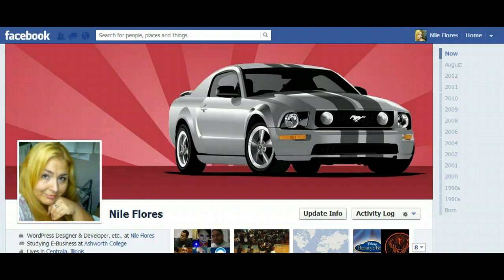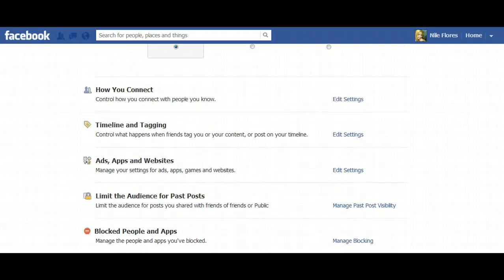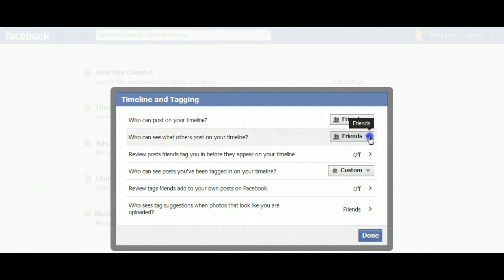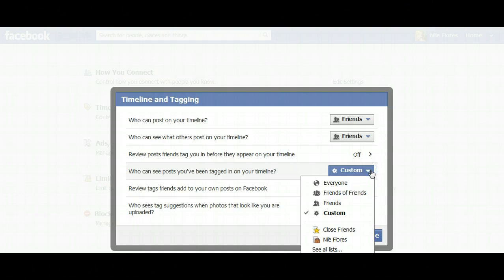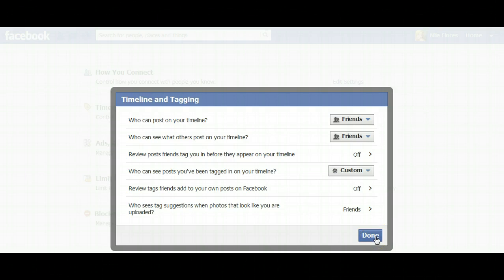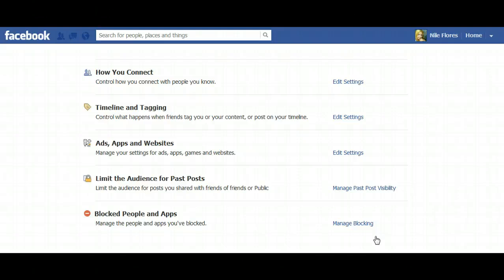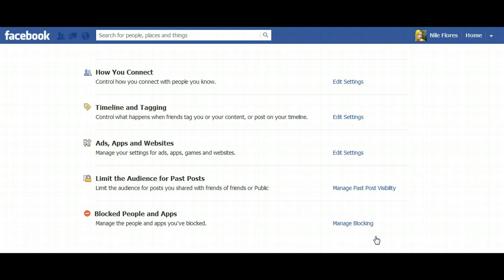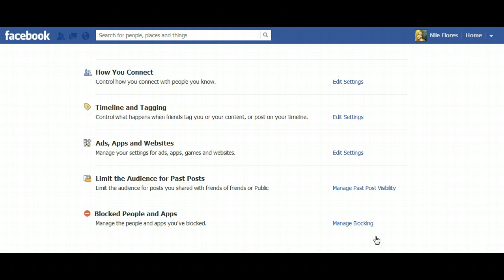How To Prevent Other Users From Tagging You In Facebook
screencast to show Facebook users how they can prevent other users from tagging them